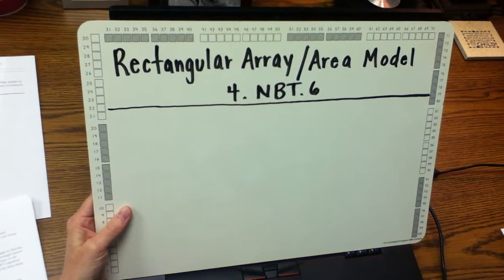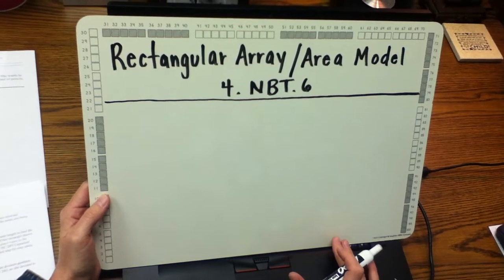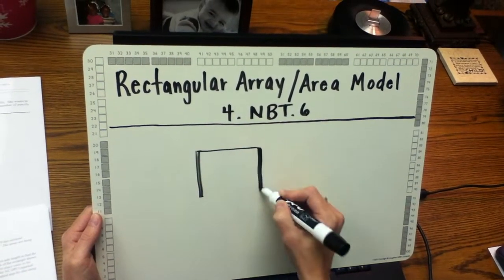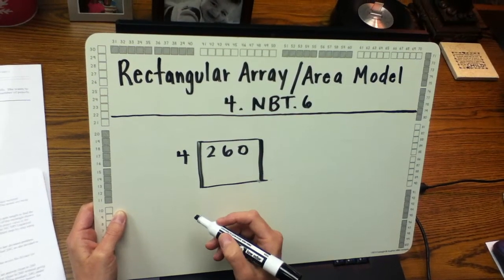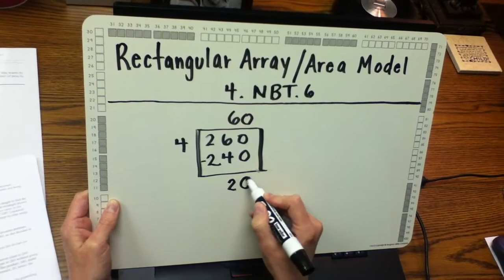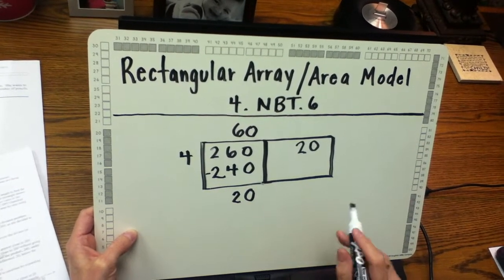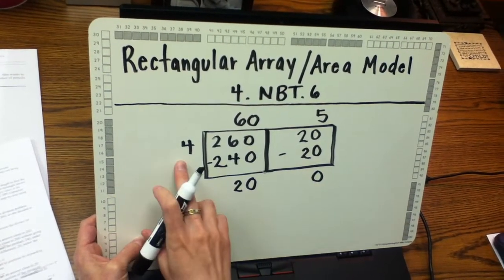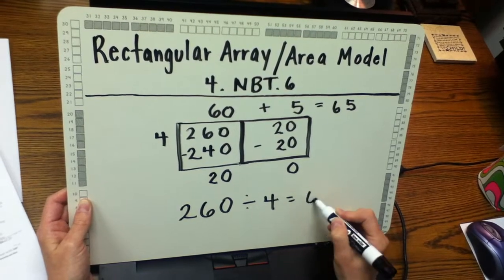ES 4 Math Division with Area Model